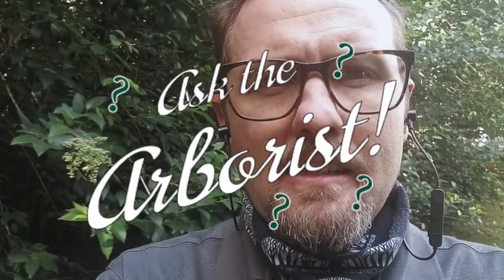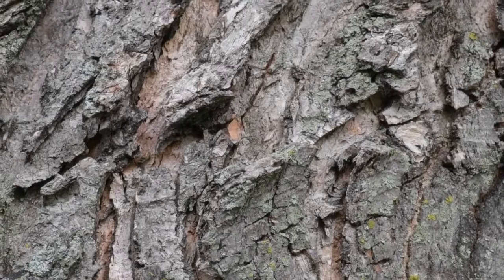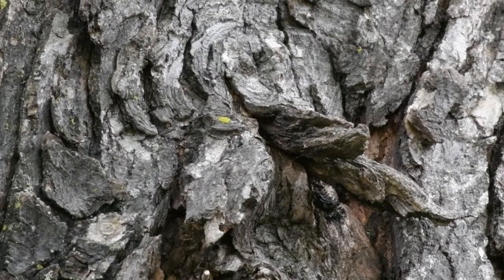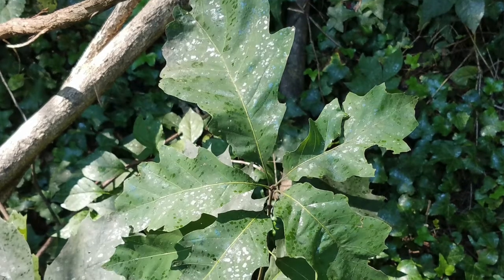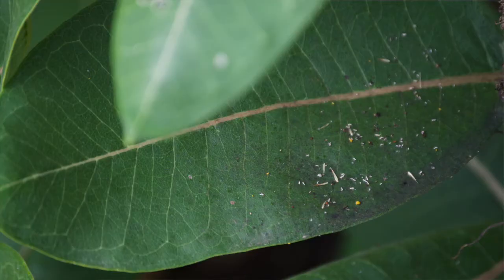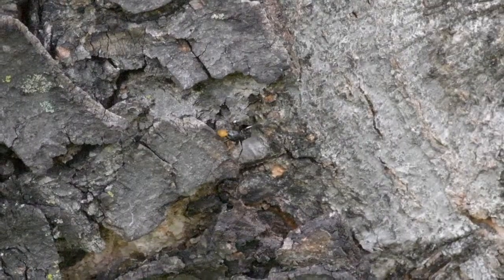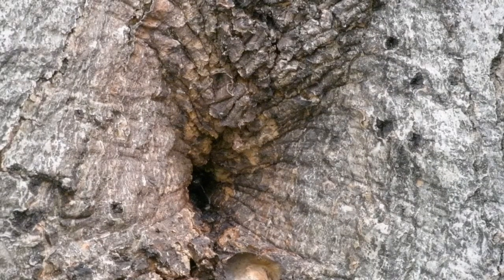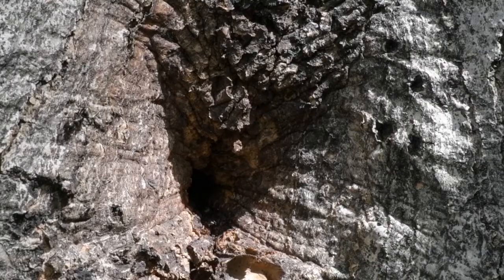Are Ants in a Tree Bad?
Patrick Anderson discusses what it could mean if you are seeing ants on your tree.